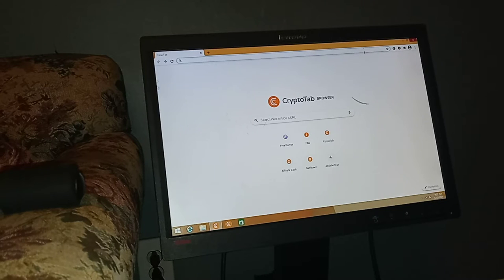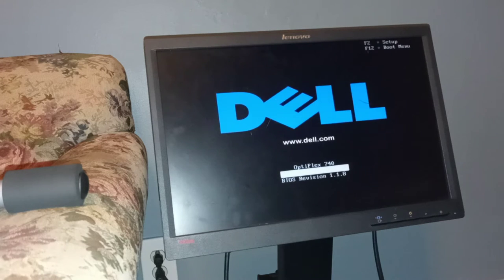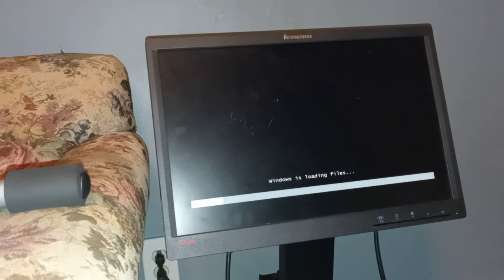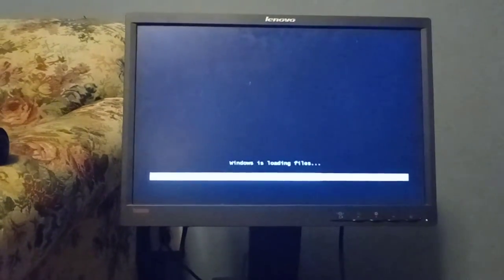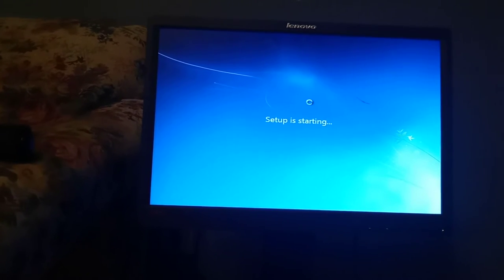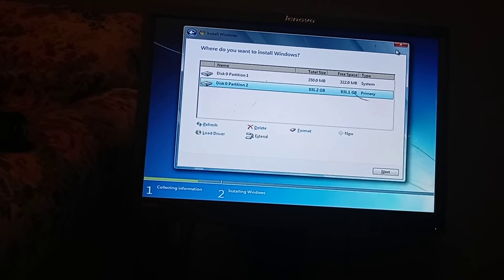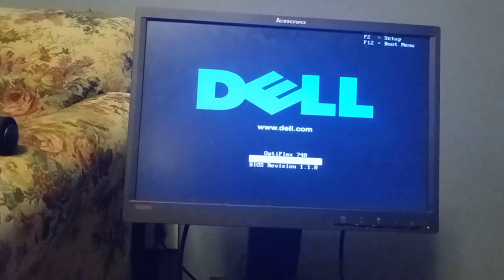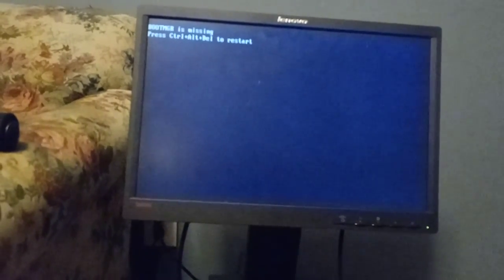How To Format ANY Hard Drive On ANY PC - Simple & Easy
Whether it's with a thumb DVD or Thumb Drive Windows Operating System, the process is very simple. Enjoy!

These are the 3 most legitimate  APPS that I have ACTUALLY been paid out with. Use the links to gain faster speeds and extra start-up money. Enjoy!

HoneyGain: Get paid in Cash or Bitcoin For Your Unused Bandwidth: $5 fOR SIGNUP

**TOP BITCOIN & OTHER CRPTO WALLETS**

to sign up for Crypto.com and we both get $25 USD :)

Join Robinhood with my link and we'll both get free stock OR Crypto 🤝

*Sperax Play: Mine ALL Cryptos For Free: invitation code is: khuio8

*TimeStope: Mine TIME Coin For Free (If using iPhone: Download BLUESTACKS: An Android Emulator.)